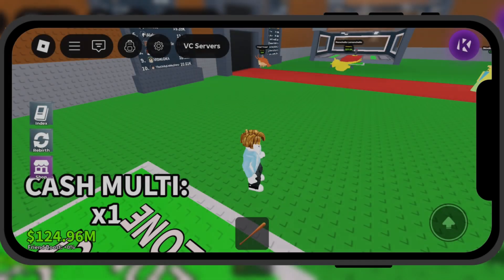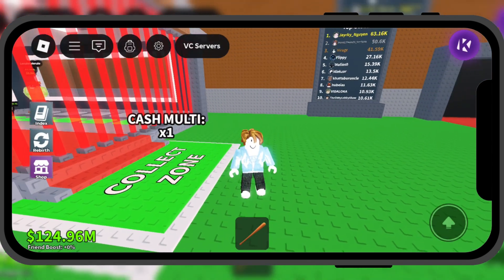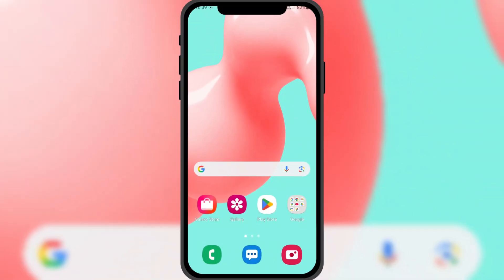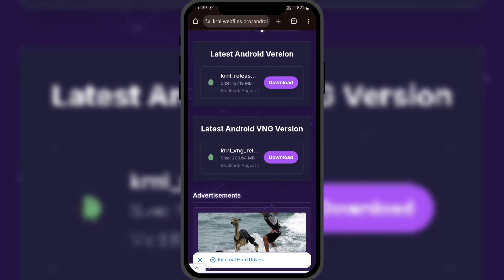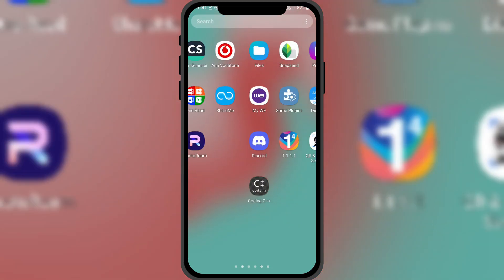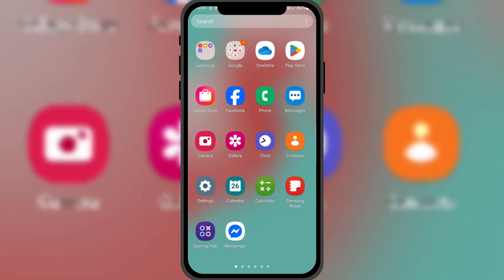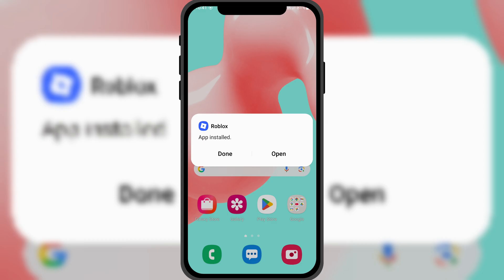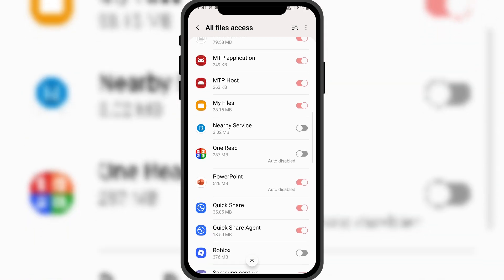Krnl executor mobile 2025 (V2.687) - How to Download Krnl Executor For Roblox ✅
krnl executor,
krnl executor mobile 2025 tutorial,
krnl executor mobile grow a garden
krnl executor grow a garden
krnl blox fruit
krnl executor pc,
krnl executor showcase,
krnl executor mobile 2025 download,
krnl executor mobile 2025 tutorial ios,
krnl executor mobile 2025 new update,
krnl executor how to download,
krnl executor mobile 2024,
krnl executor roblox 2025 ios,
krnl executor roblox 2025 pc
krnl update
krnl download 2025 mediafıre
krnl,
krnl is back,
krnl discord,
krnl ios 2025,
krnl roblox tutorial,
krnl remake,
krnl showcase,
krnl exploit roblox 2025
krnl اخر اصدار